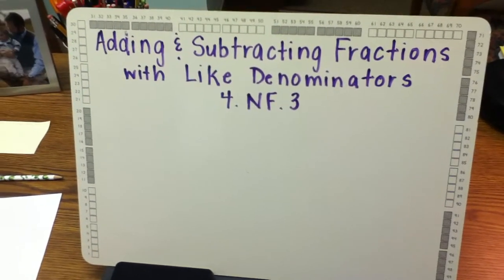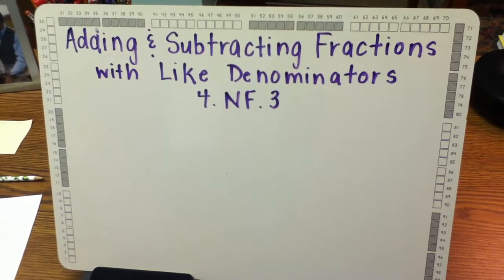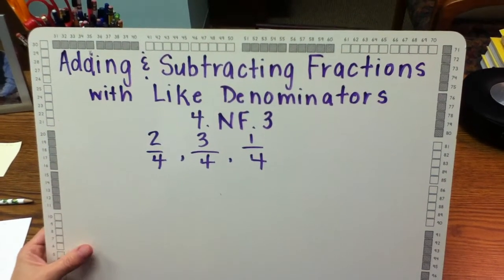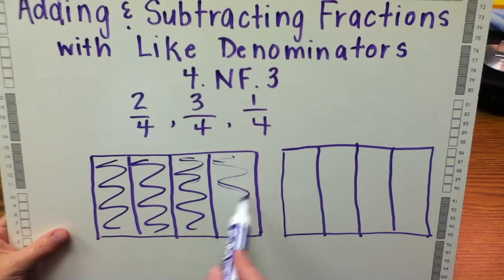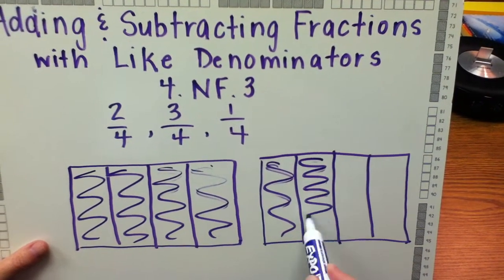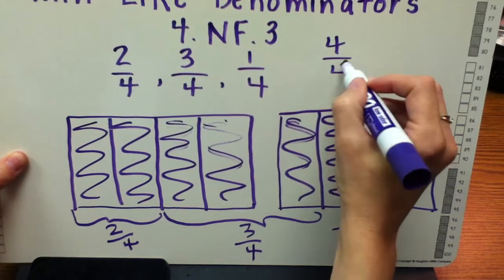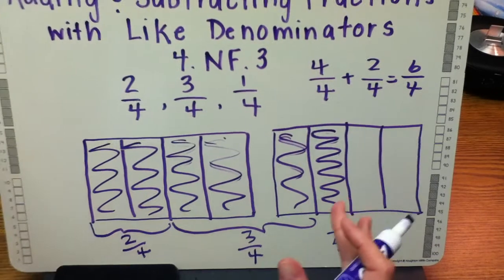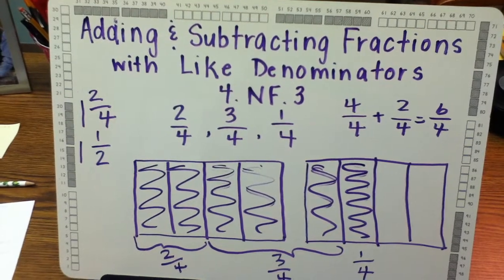ES 4 Math Adding & Subtracting Fractions 1